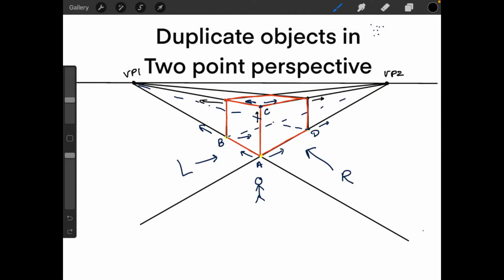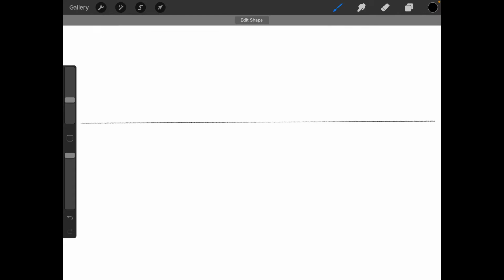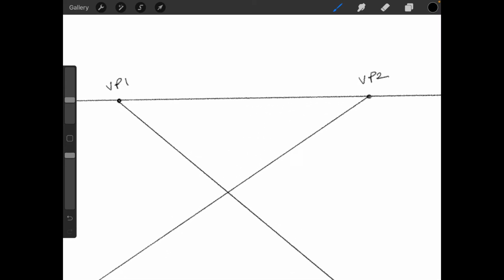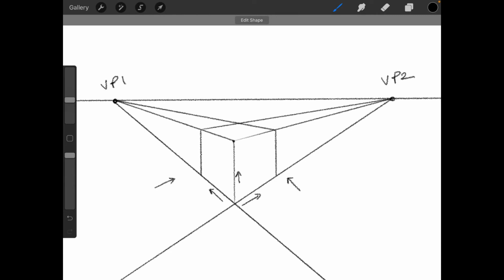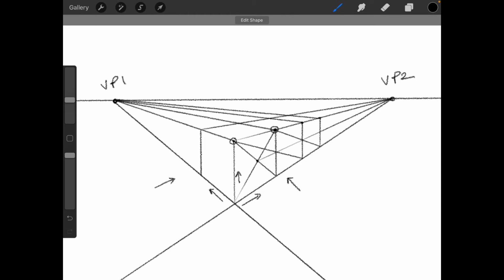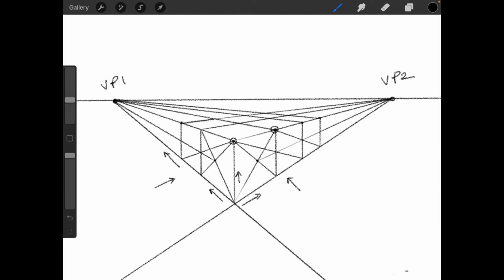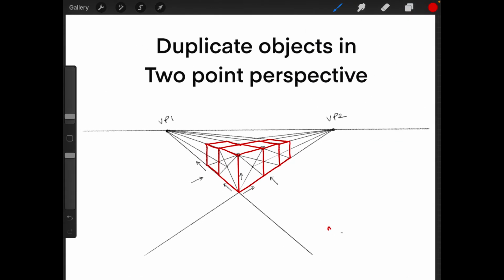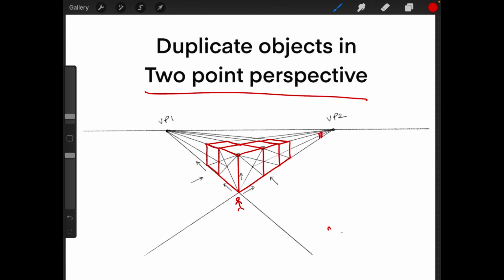How to duplicate objects in Two Point Perspective | Step by Step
Here's a step by step look at how to duplicate objects in Two Point Perspective.